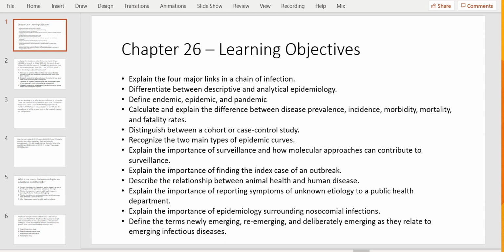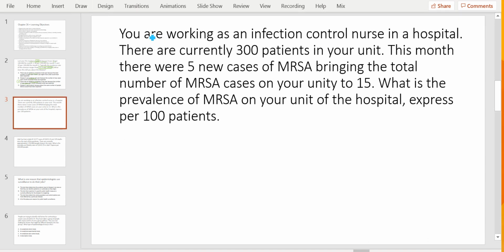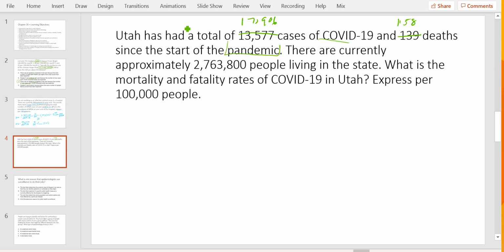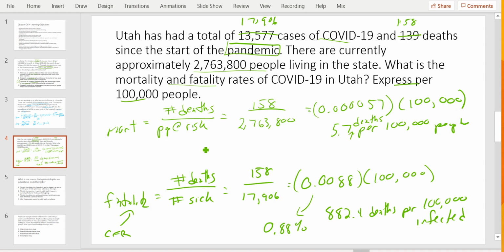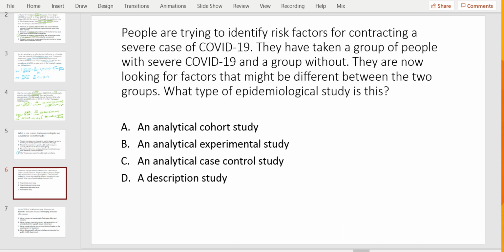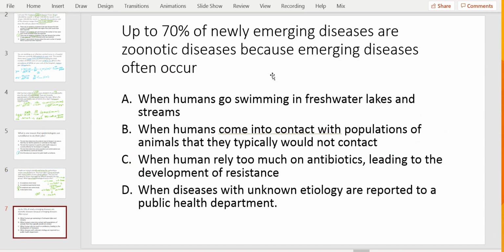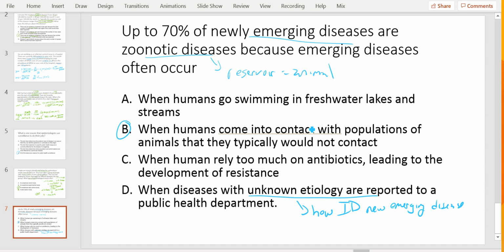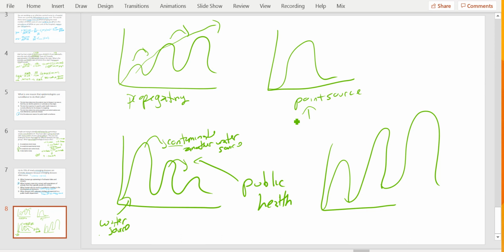Synchronous Online Lecture - Week 7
Lecture for epidemiology